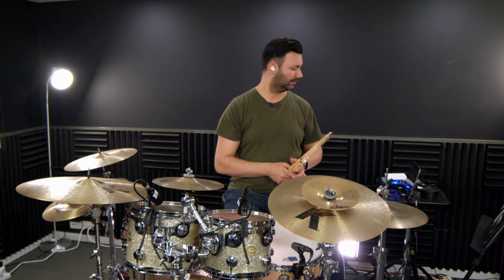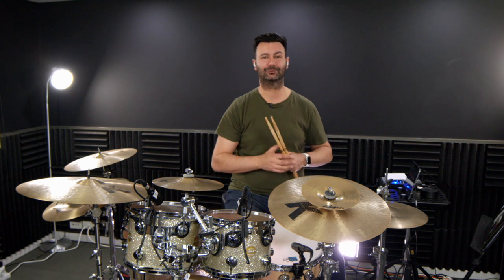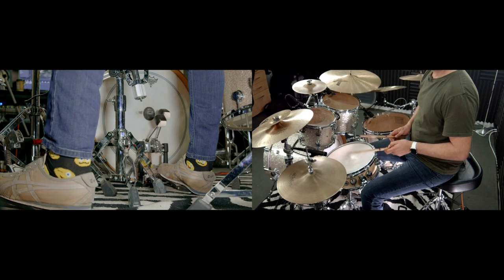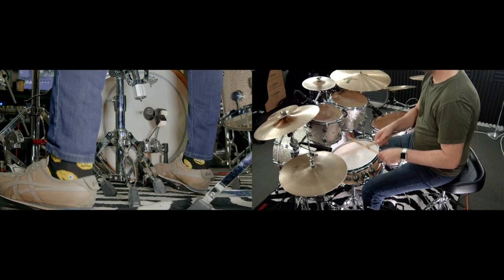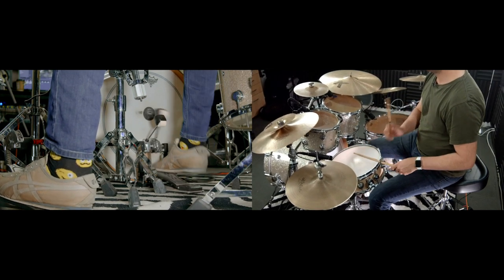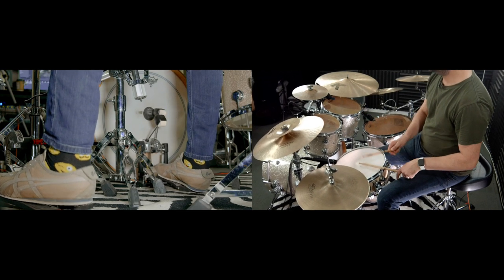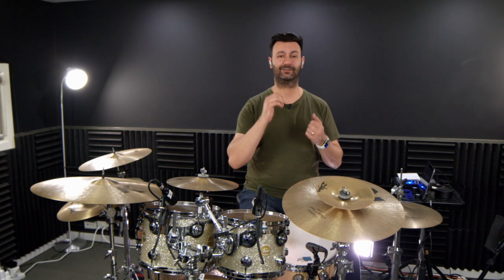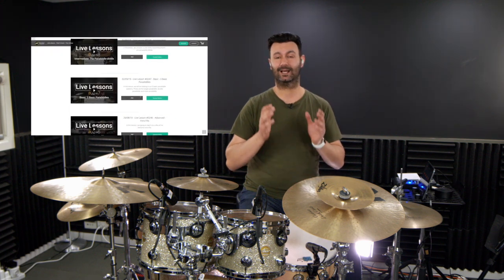Easy drum fill that will impress - drum lesson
In this drum lesson, I will teach you an easy drum fill that will impress. This drum fill sounds complex when played fast but when it's slowed right down it is very easy to achieve. This is a 2 beat, 16th note triplet pattern that you can actually use that heck out of so grab your sticks and let's get going!

Want to take your drumming to the next level? Learning from YouTube is AWESOME but it lacks one major component. You don't have anybody to tell you if you're doing it right or how you could improve your technique to get better results faster.
At iN2Drums.com we offer Live & Pre-Recorded drum lessons with UNLIMITED PERSONAL FEEDBACK! That means you can watch any Live or Pre-Recorded lesson that you want, practice the content then simply record yourself with your smartphone or device and upload it through your iN2Drums account. You'll then receive a video response with personalized​ feed specific to you!

GET YOUR NO OBLIGATION FREE 7 DAY TRIAL NOW and check it out for yourself! Then lock in the discounted offer of only $9.99 USD p/m.